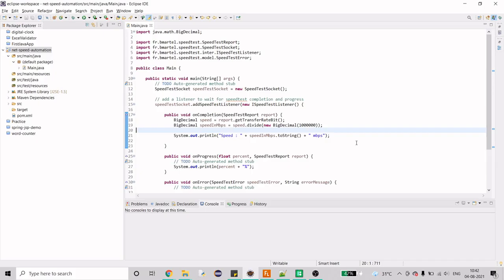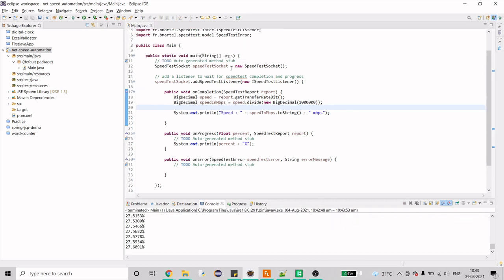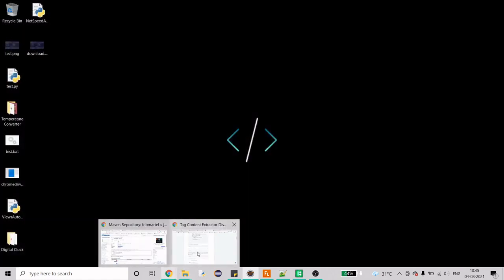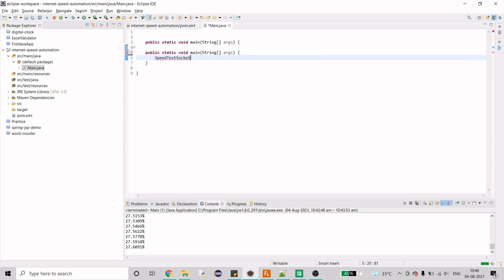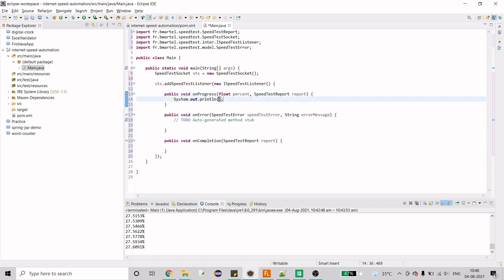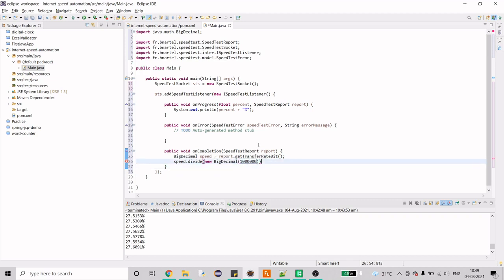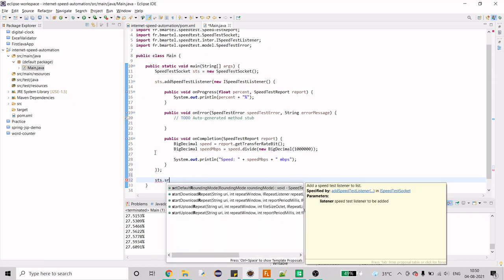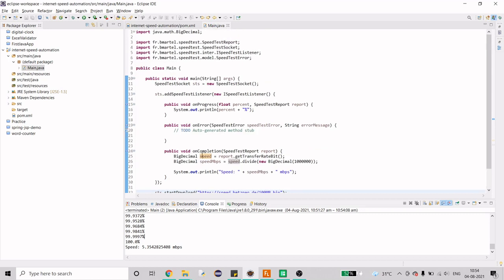Java | Check Internet Speed | Automation